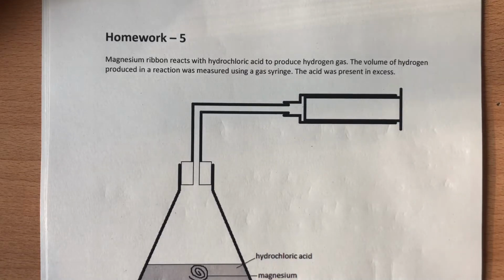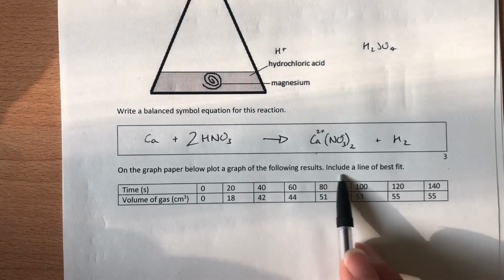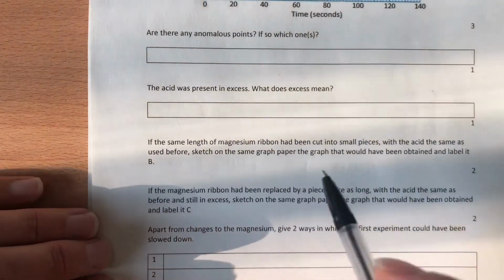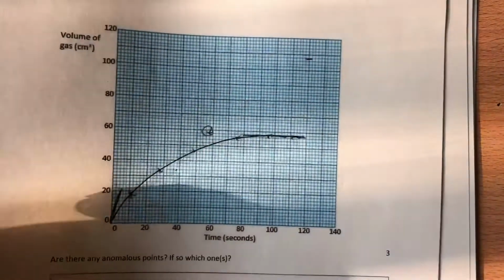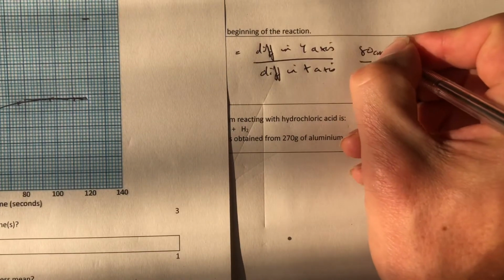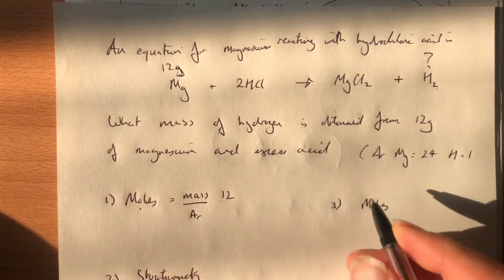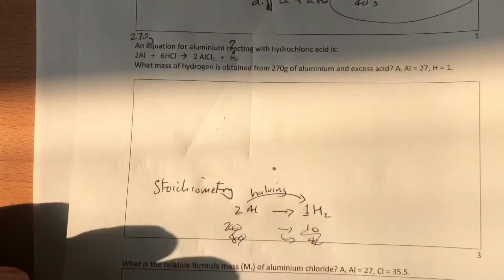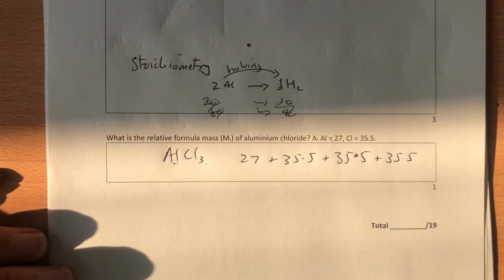Year 11 - homework 5